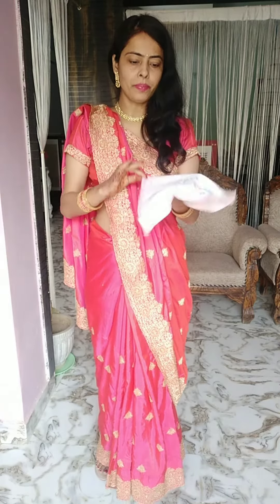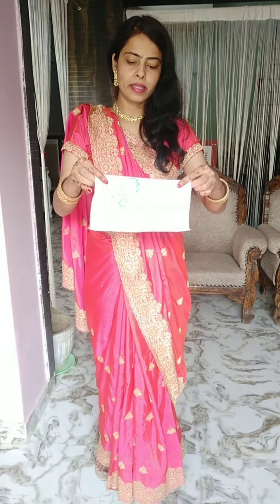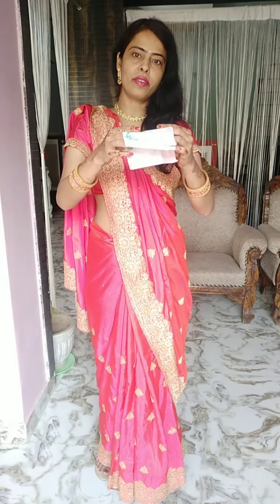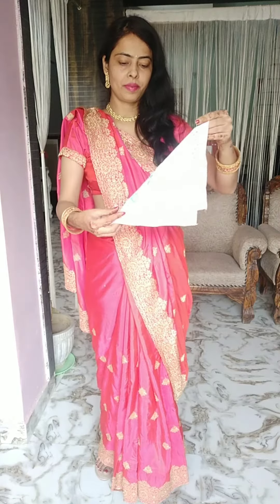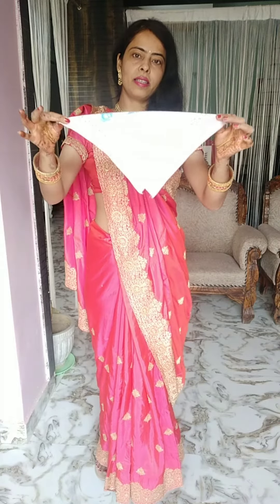hanky tuck vlog💗hanky tuck in a saari💗indian housewife doing hanky tucking video💗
Indianbloggerhanky tuckstepsaari video#hankytuckingsaari vlog#indianhousewifedailyroutine#hankytuckinsaree#saarihankytuckvideo